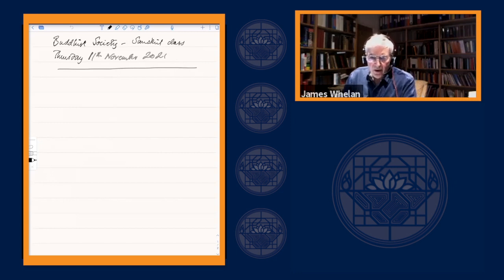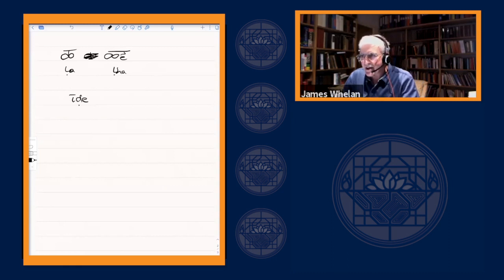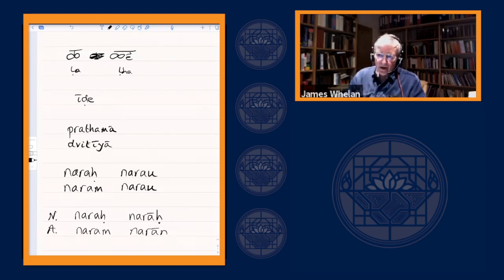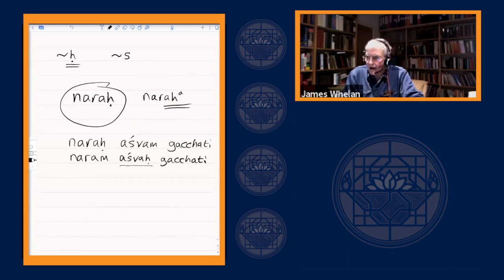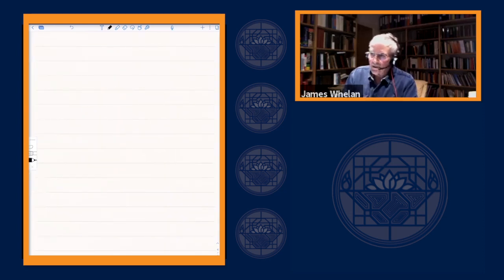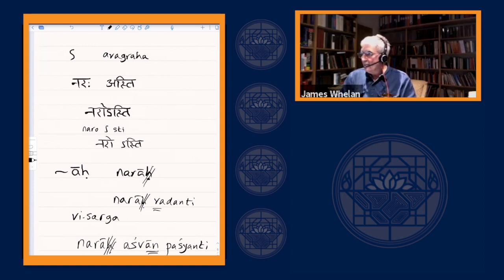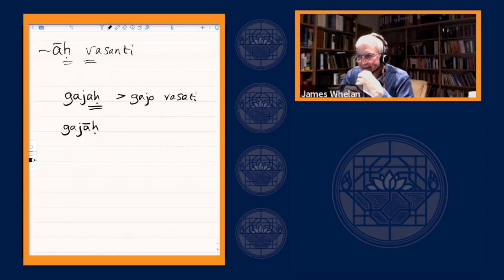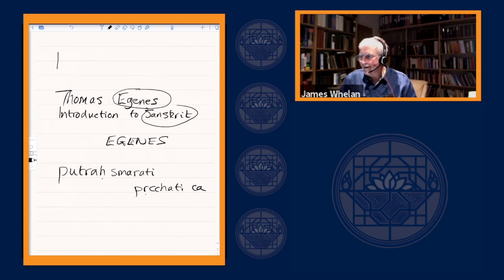Learning Sanskrit Language and Grammar by James Whelan Lesson 7. 11th November 2021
Learning Sanskrit Language and Grammar by James Whelan Lesson 7. 28th October 2021
Online course hosted by The Buddhist Society

About the Teacher:

James Whelan has been a practising Buddhist since his undergraduate days in the 1960s. He started learning Sanskrit and Pali in late 1965, and has maintained his interest and studies since then. He qualified as a language teacher in 1970, before entering the law in 1973. In addition to his main work as a lawyer, he has been a professional legal translator since 1977.